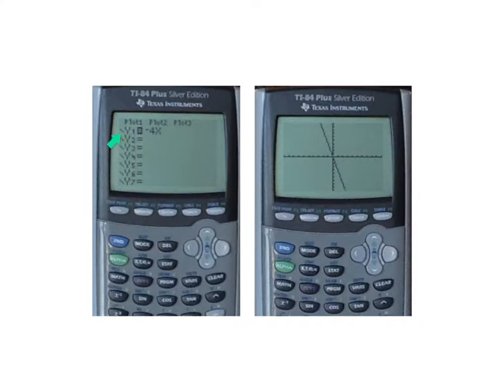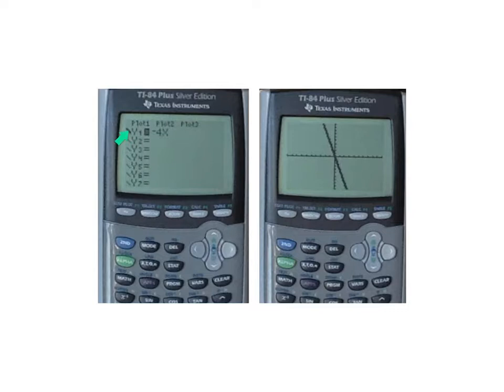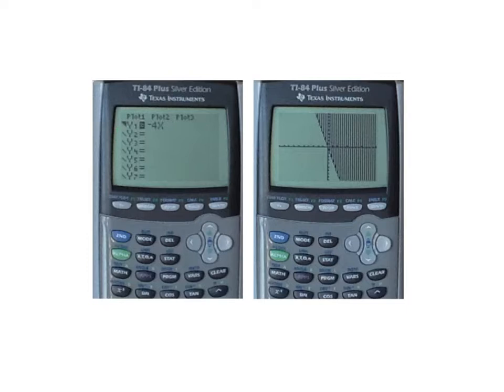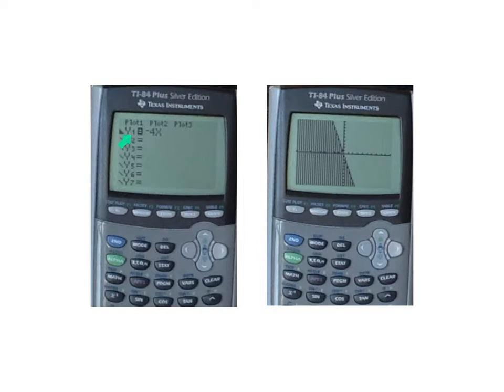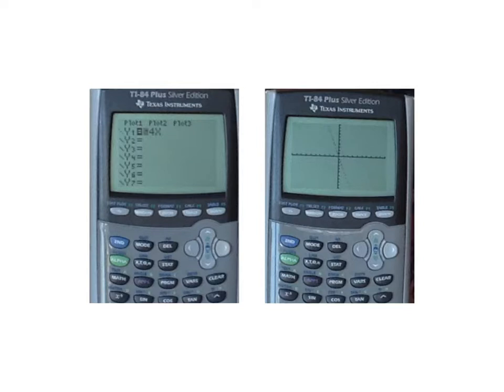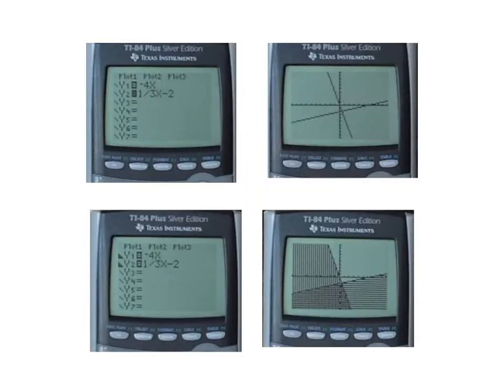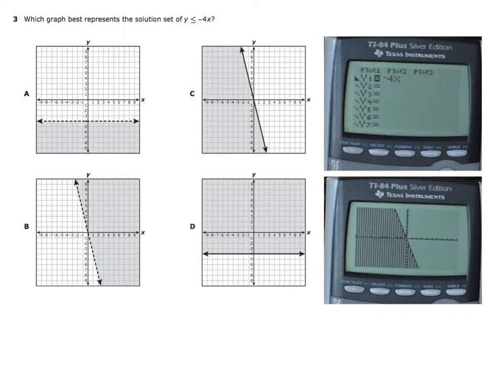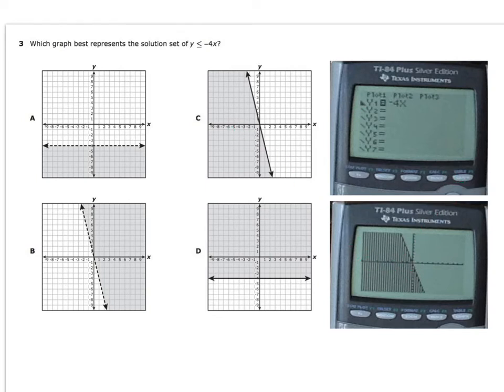Ms. Shannon's Calculator Training - Shading and Bolding Lines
This video shows you how to shade lines above or below and how to make a line bold or dotted for comparing equations.

Ms. Shannon - North Mesquite High School